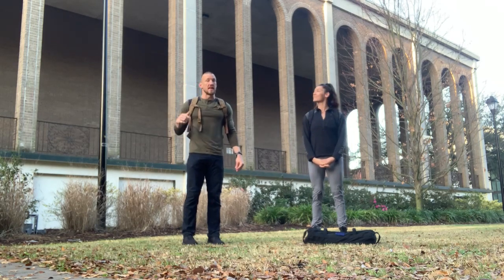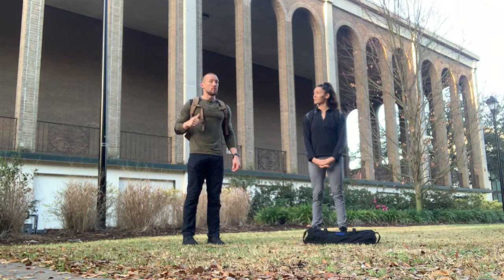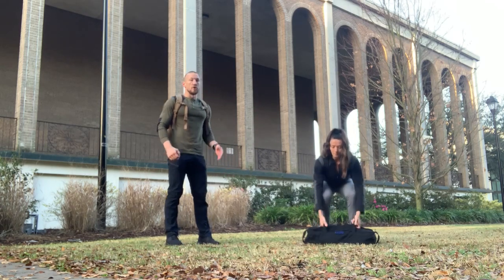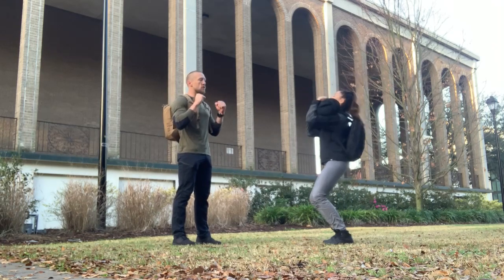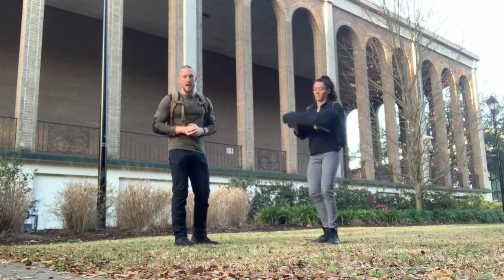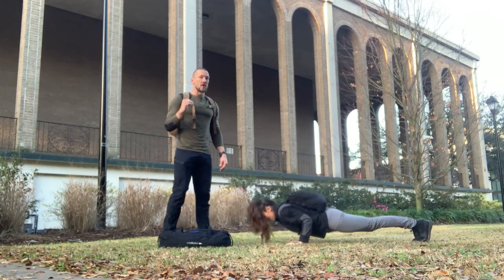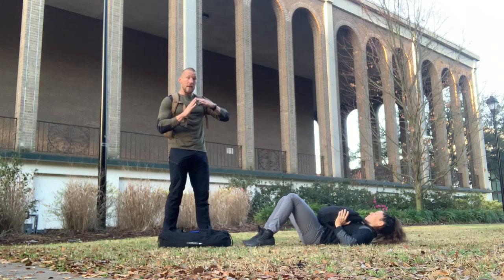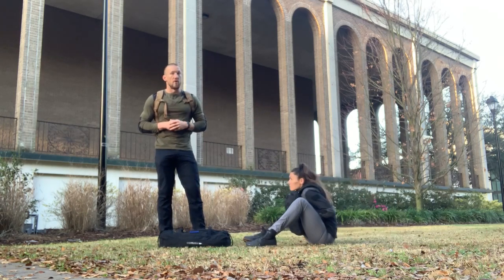GORUCK TRIBE - Harrison // March 2022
Sgt. 1st Class Calvin B. Harrison
March 11, 1979 – September 29, 2010

OEF Company A, 2nd Battalion, 7th Special Forces Group (Airborne)
Coldspring, TX

Sgt. 1st Class Calvin B. Harrison was born March 11, 1979, in Cleveland, Texas, and was killed Sept. 29 at the age of 31, during a combat operation in Uruzgan Province, Afghanistan.

“Harrison”
15-minute AMRAP (As Many Round as Possible)
3 Sandbag Hang Clean (#/60/#40)
3 Sandbag press (#60/#40)
6 Ruck push-ups (#30/#20)
12 Sit-ups with a ruck on your chest (#30/#20)